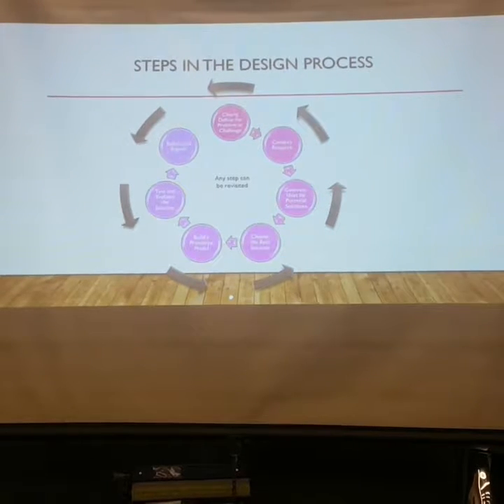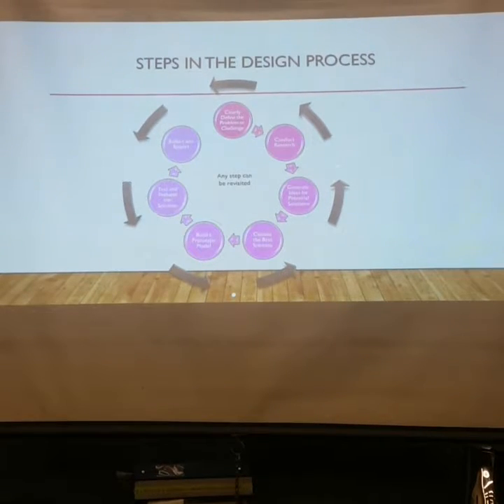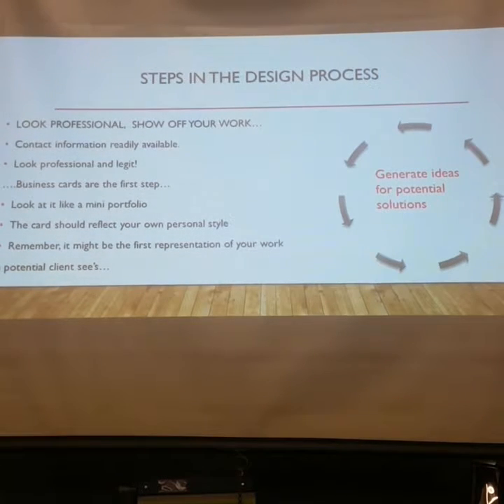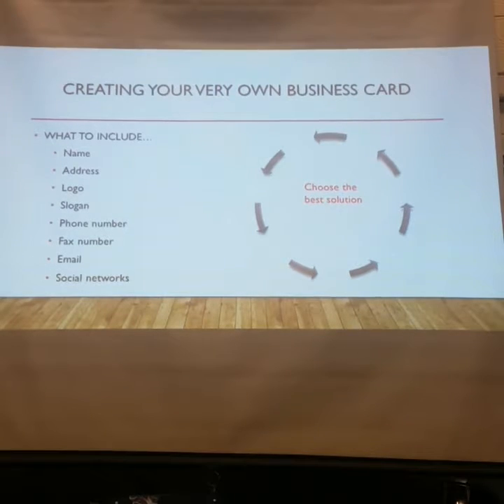The design process: creating your own business card.